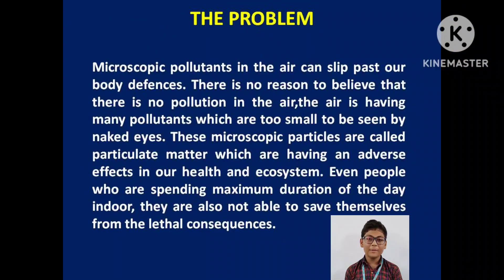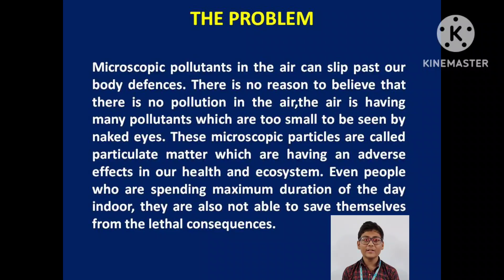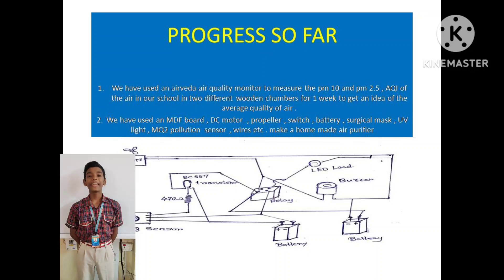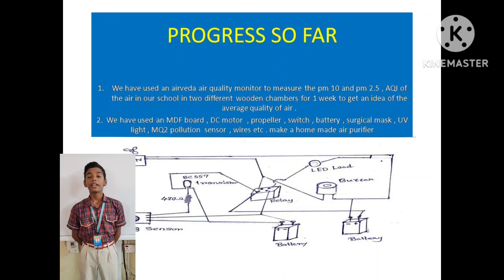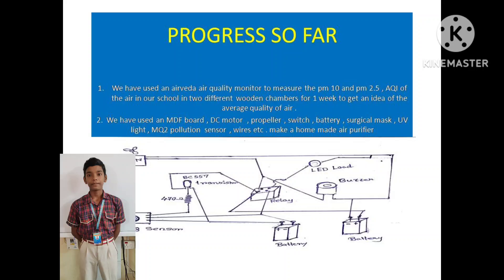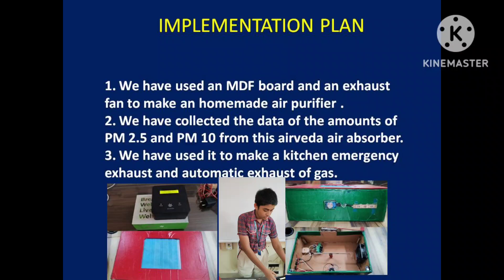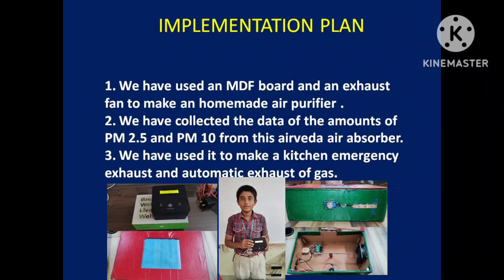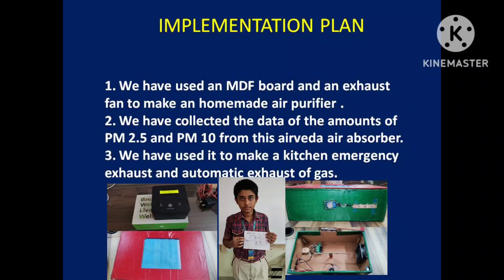Youth Ideathon 2024 | TOP 1500 | UID-2F19566 | Team-Breath Easy Teach Cleaning The Air With Innova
YI 2024 | Soumyajit Sen, Anirban Sadhu, Sparsh Singh and Priyakrit Panda | 9th-10th Grade | Rljdm Chanani Dav Public School, Raniganj | Breath Easy Teach Cleaning The Air With Innova